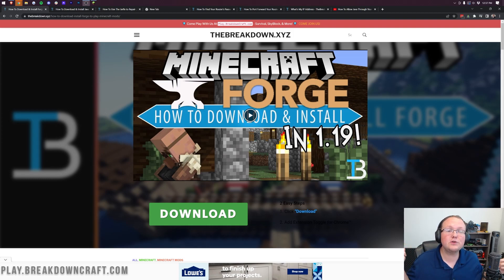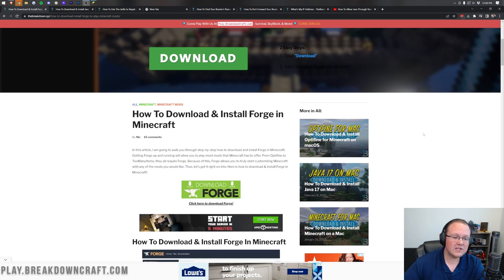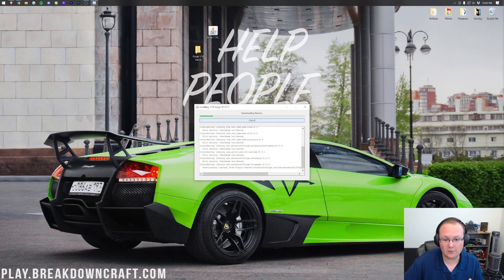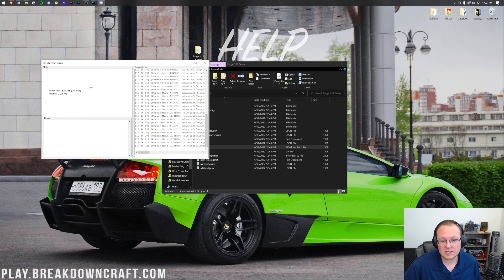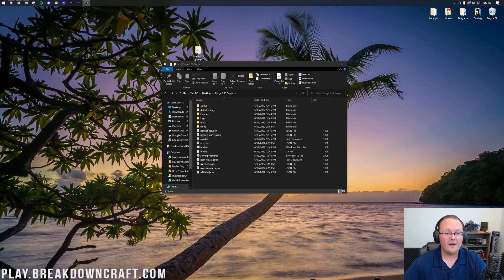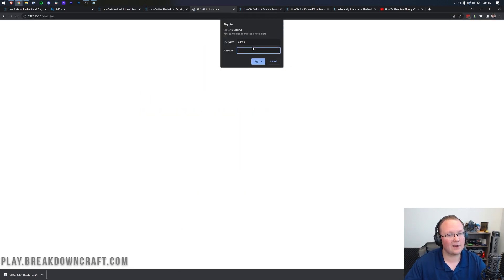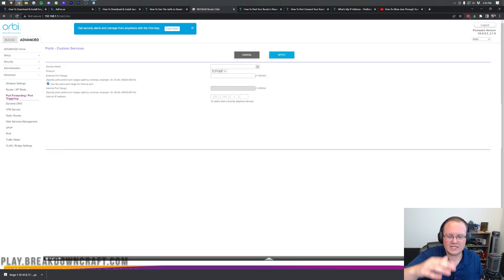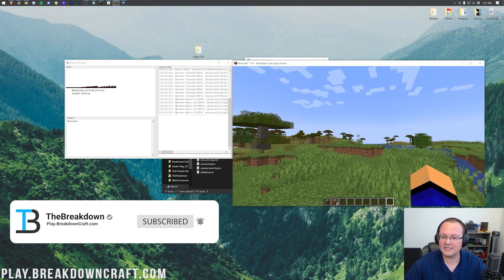How To Make a Modded Minecraft Server in 1.19 (Forge Server 1.19)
Want to know how to make a modded Minecraft server in 1.19? Well, if so, this is the video for you! We show you exactly how to make a Forge server in 1.19 in order to start playing Minecraft mods with your friends. We truly go over every step of how to host a modded Minecraft server in order to ensure that you can play mods on a server no matter what!

Start your own 24 hour modded 1.19+ Forge server with Apex Minecraft Hosting in under 5 minutes!

Chapters:
0:00 Things To Know Before Making a Modded Minecraft Server
1:08 The Easiest Way to Make a Modded Minecraft Server in 1.19
2:28 How To Download Forge 1.19 for Your Modded Server
3:40 Creating Your Forge Server Folder
4:18 How To Fix Issues Opening The Forge Installer in 1.19
5:00 How To Install The Forge Server Files for Minecraft 1.19
6:19 How To Make a Forge Server for Minecraft 1.19 Mods
8:11 How YOU Join Your 1.19 Modded Minecraft Server
9:39 What To Do if You or Your Friends Have Issues Joining
9:58 How To Allow Your Friends to Join Your Modded Minecraft Server
15:20 Getting The IP Address Your Friends Will Use on Your Forge Server
16:09 How To Play Modded Minecraft with Your Friends in 1.19
18:00 Start A 1.19 Forge Server without Port Forwarding

About this video: This video is our complete guide on how to make a modded Minecraft server for Minecraft 1.19. Specifically, we go over how to make a Forge server in Minecraft 1.19 as Forge is the most popular Minecraft mod loader for 1.19. It also has some of the best Minecraft mods out there, so without anymore delay, here is how to host a modded Minecraft 1.19 server with Forge!

First things first, we need to download Forge. You can find the Forge download link above. That will actually take you to our text tutorial for getting Forge in single player. Once you are there, click the green Download Forge button. You will then be taken to Forge’s website. Select 1.19 in the left-hand sidebar and click ‘Installer’ under download latest. Wait 10 seconds on the next page and click skip in the top right. Forge Server files for 1.19 will start downloading. You may need to keep or save it in your browser.

Next, create a folder on your desktop called Minecraft Forge Server 1.19. Open up the Forge installer you downloaded, click install client, and click okay. You must have Forge installed in single player to join your server. Reopen the Forge installer, click install server, click the three dots next to the red box that appears and navigate to your Forge Server Folder. Select this and click Okay in the Launcher. The Forge 1.19 server files will begin downloading.

Now, open up the 1.19 Modded Minecraft Server folder you created. You will have run.bat. Double click this and the modded server will try to start. It will fail though. This is because you need to open the EULA.txt file that was created. Change eula=false to eula=true and save it. Double click the run.bat file, and you now know how to make a Minecraft server with mods in 1.19!

Now, in order to play modded Minecraft with friends, you will need to port forward. We go over this in-depth in the video, but you need to forward port 25565 on the TCP and UDP protocols. This is pretty simple and there are tons of additional and helpful guides linked above.

If you want to get mods on your server in Minecraft 1.19, there is an in-depth guide on doing that in the description above. It is worth noting that everyone who plays on your Forge server will need Forge installed locally. They will also need any mods you add to the server installed locally on their computer as well.

Nevertheless, you now know how to make a modded Minecraft server in 1.19! We are happy to help. However, if we did help you learn how to make a Forge server in 1.19, please give this video a thumbs up and subscribe to the channel if you haven’t already. It really helps us out, and it means a ton to me. Thanks in advance!